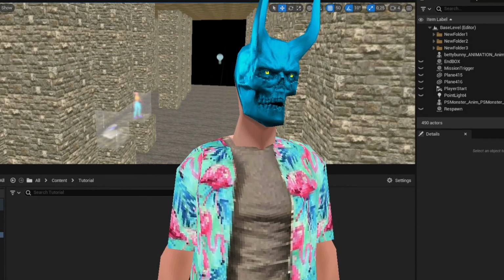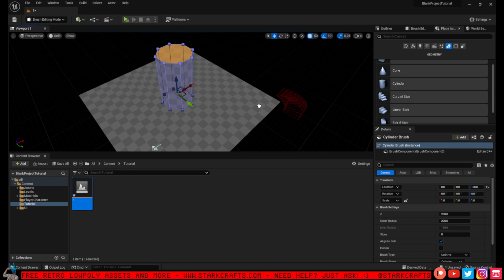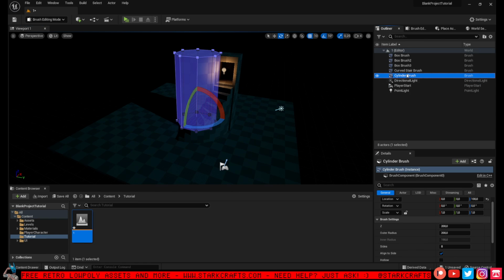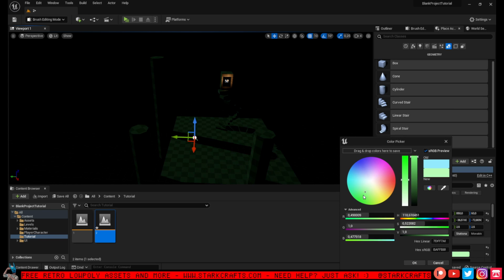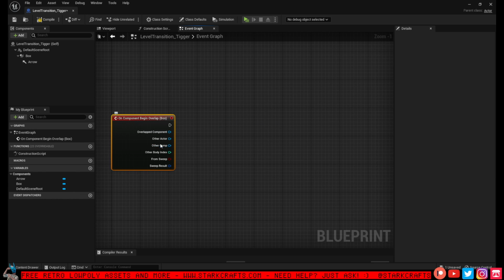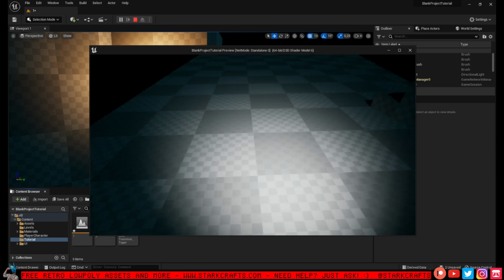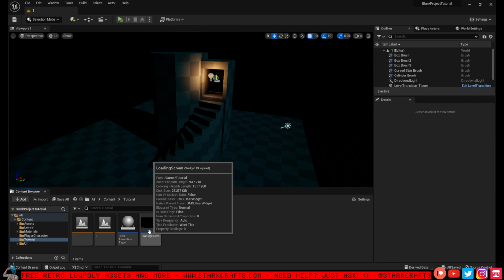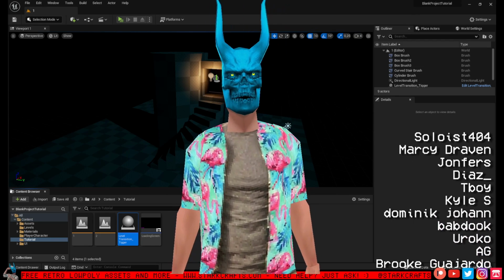Unreal Engine LEVEL Transition + LOADING Screen | Beginner Tutorial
In this UE5 Tutorial we will design two Levels from scratch and a Level Transition with Loading Screen between.

💀Wanna support and exclusive Content?

0:00 Unreal Engine Indie game Beginner Tutorial
1:08 How to create a Simple Level inside Unreal Engine 5 Beginner Tutorial
14:20 How to create a LEVEL transition Unreal Engine 5 Beginner Tutorial
22:30 How to create a LOADING Screen Unreal Engine 5 Beginner Tutorial